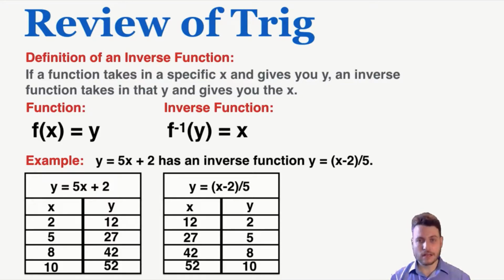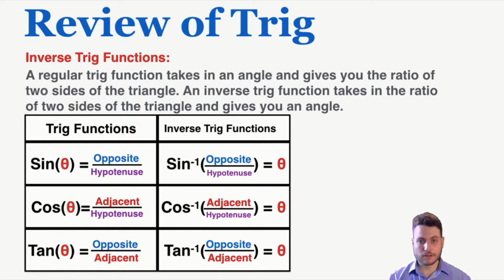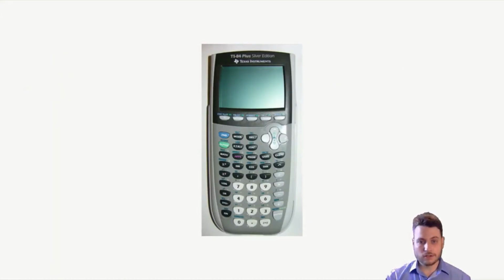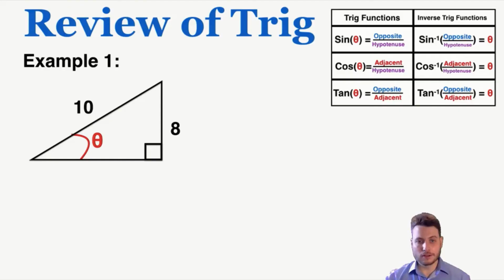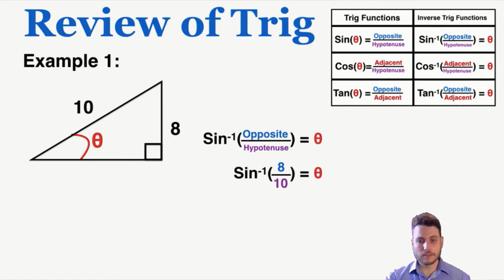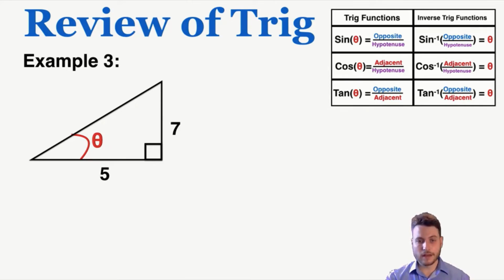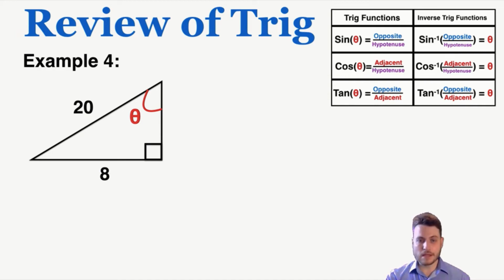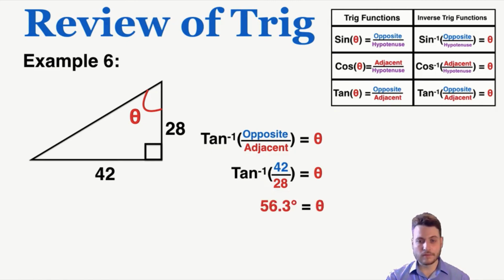Inverse Trig Functions - Review of Trigonometry - IB Physics